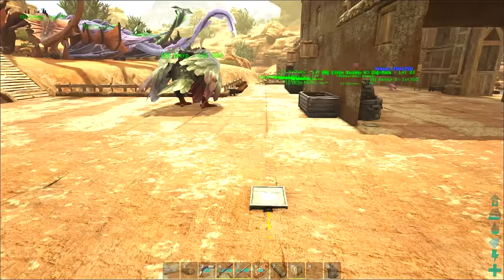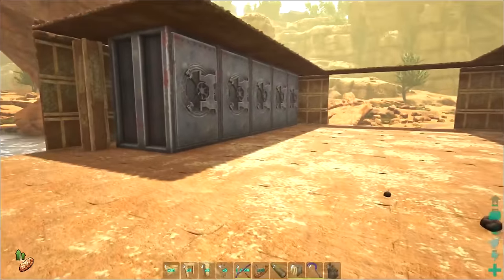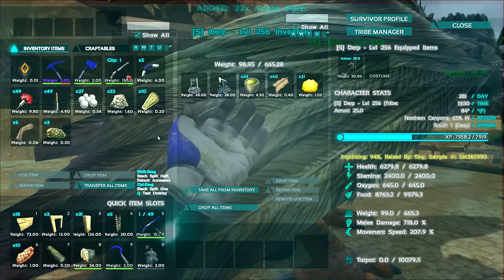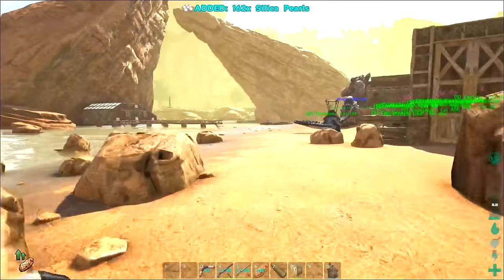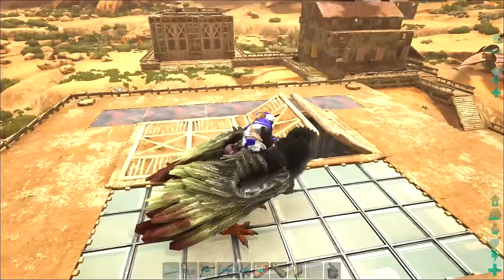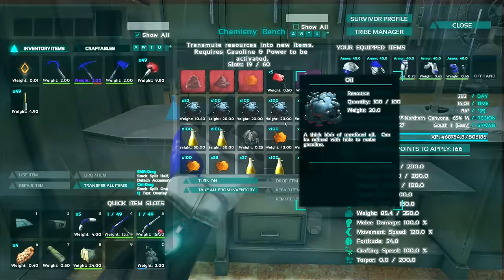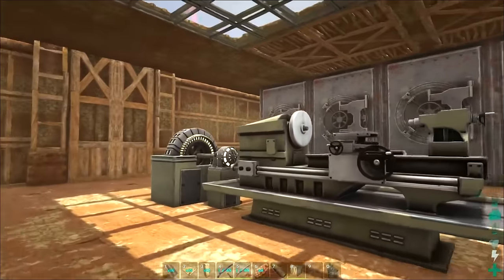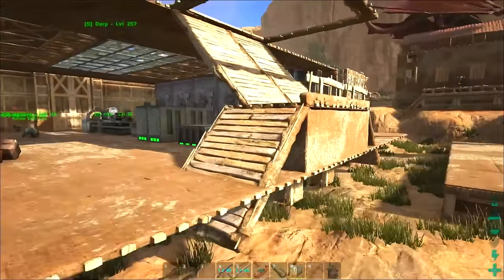ARK: Scorched Earth - ADOBE BASE REDESIGN! E33 ( Ark Survival Evolved Gameplay )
NEW ARK: Scorched Earth Gameplay w/ Sl1pg8r! ADOBE BASE REDESIGN! Taming epic Dinosaurs and Funny Moments on Scorched Earth Map! Check this out! Oh, also there's poop.

Tame the ARK: Survival Evolved Playlist! Season 1
Tame the ARK: Survival Evolved Playlist! Season 2
Tame the ARK: Survival Evolved Playlist! Season 3
Tame the ARK: Survival Evolved Playlist! Season 4